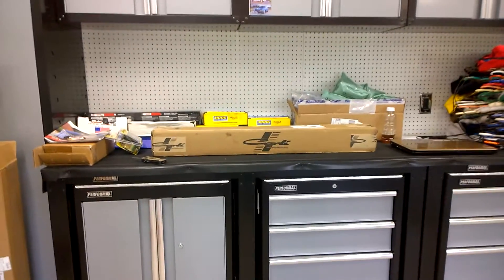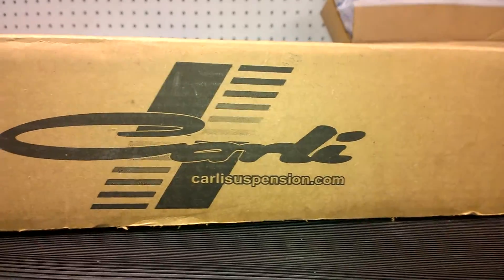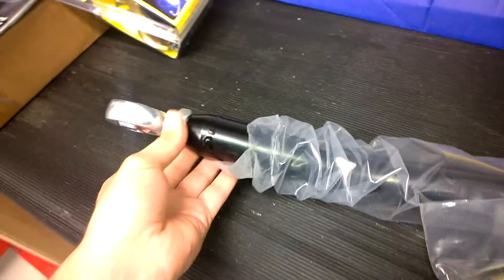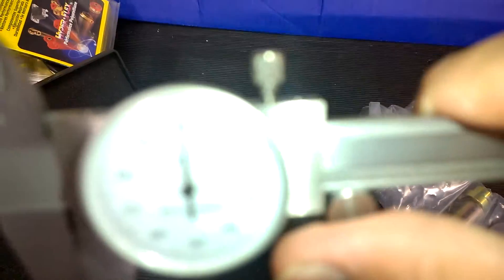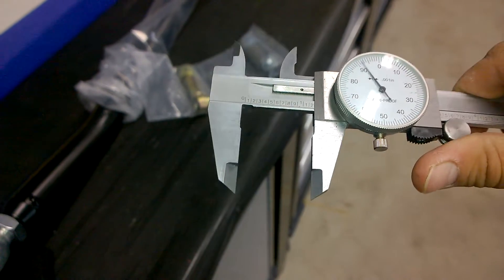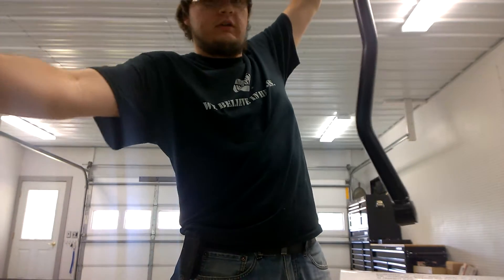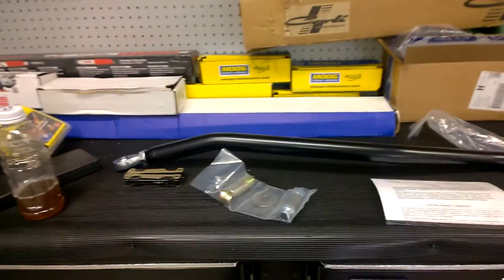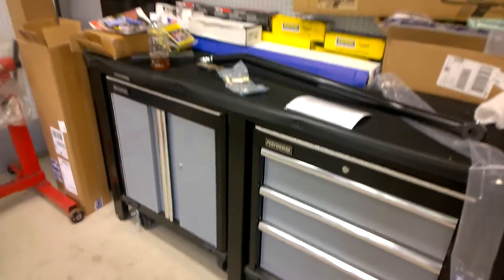Carli 3rd Gen Dodge Ram track bar un-boxing! 7/7/2015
A quick un-boxing video of my 3rd Gen adjustable track bar for my 2nd Gen Solid Steel conversion kit. Among whatever madness I mention throughout the video.